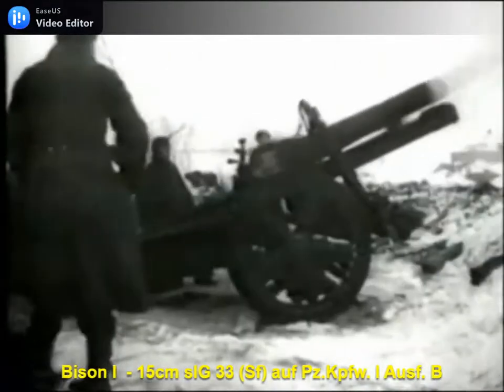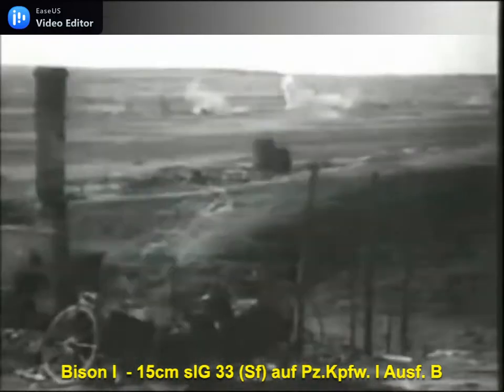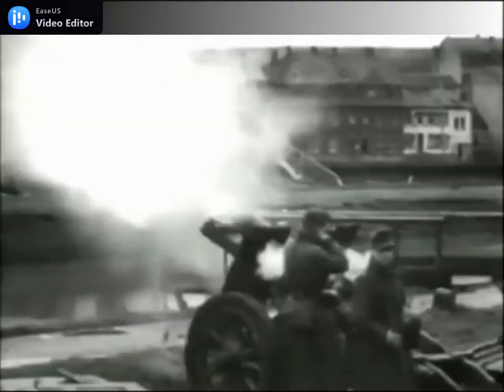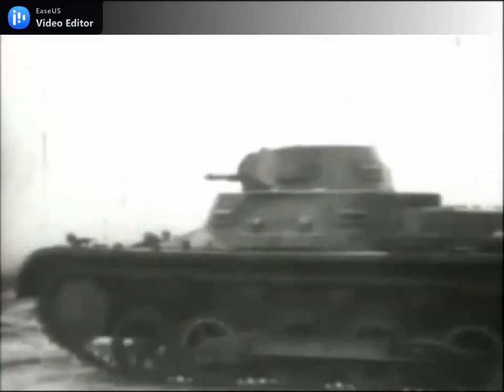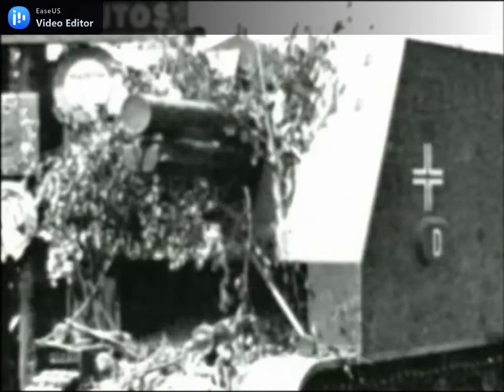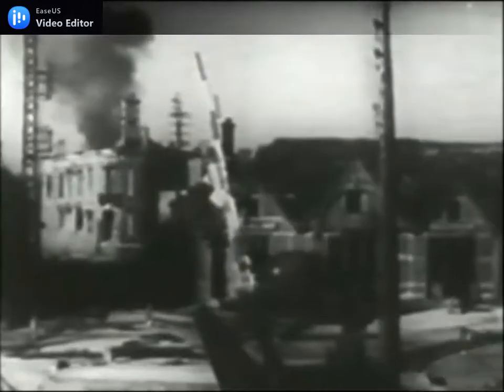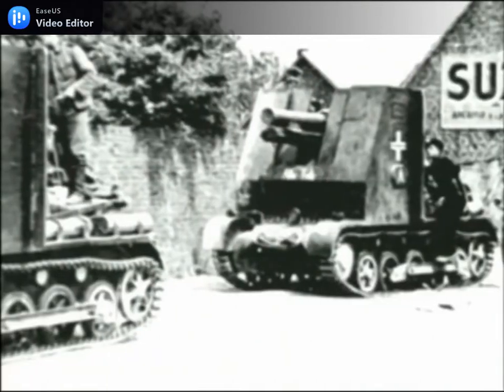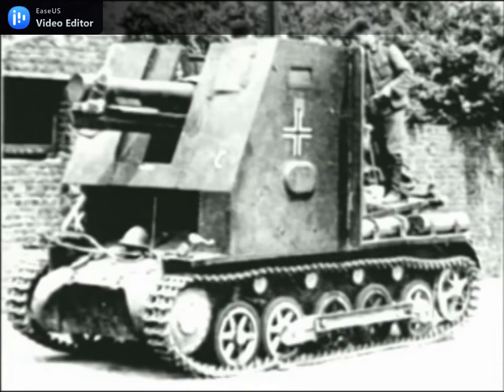Bison I 15 cm sIG 33 Sf auf Panzerkampfwagen I Ausf B video complete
Development of Bison I  - 15 cm sIG 33 (Sf) auf Panzerkampfwagen I Ausf B